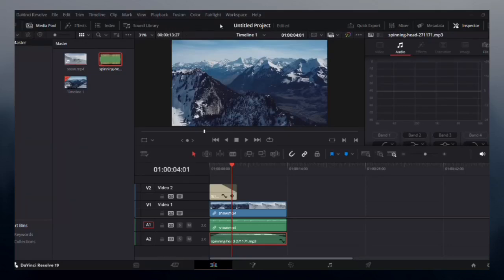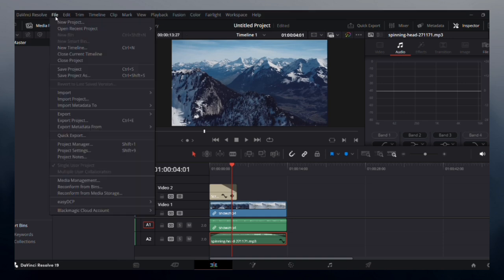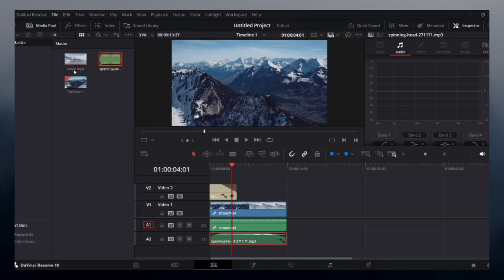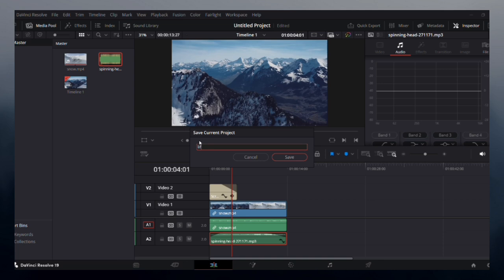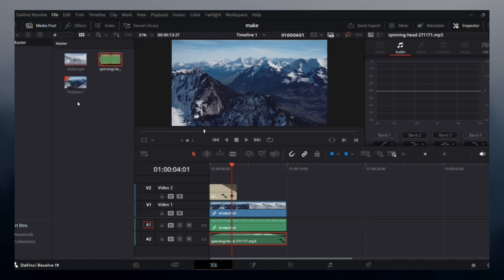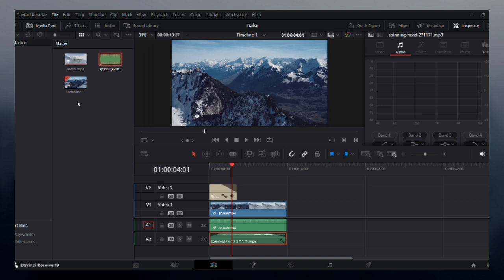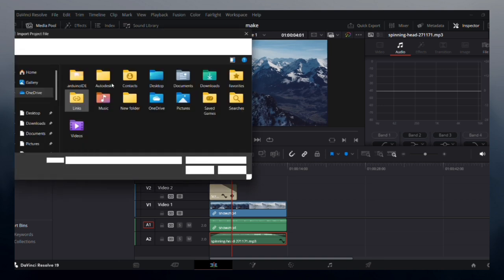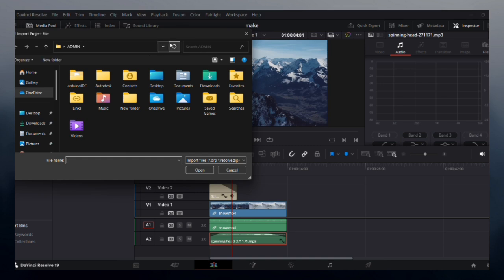How to Backup and Save Projects in DaVinci Resolve in SECONDS!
Are you looking to securely backup and save your projects in DaVinci Resolve? In this comprehensive tutorial, we’ll walk you through the essential steps to ensure your projects are safe and easily retrievable. Whether you’re a beginner or an experienced editor, learning how to properly back up your work can save you from potential data loss and make your editing workflow more efficient.

📌 What You’ll Learn:
✔️ How to create project backups in DaVinci Resolve
✔️ Best practices for organizing your project files
✔️ Tips for saving your work to different storage options (local, external, cloud)
✔️ How to restore your projects when needed

Don't risk losing your valuable edits! Follow along and learn the best techniques to protect your creative work.